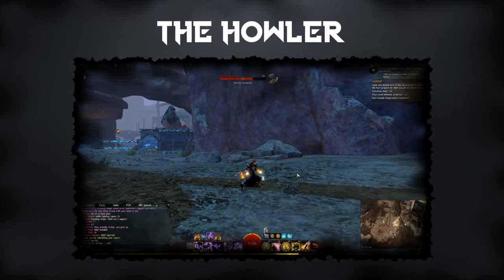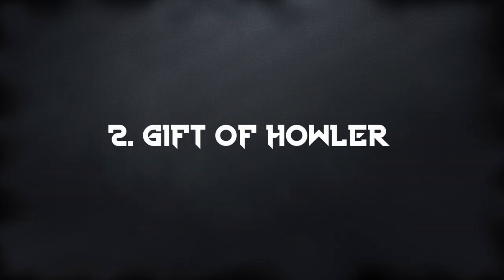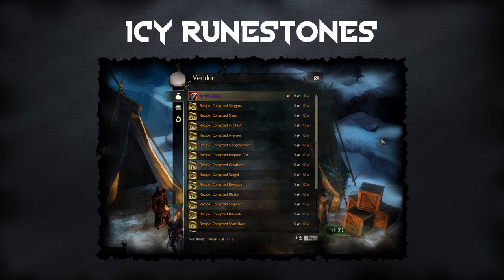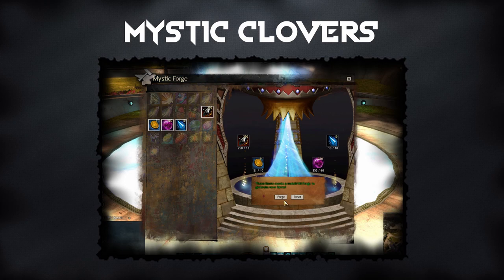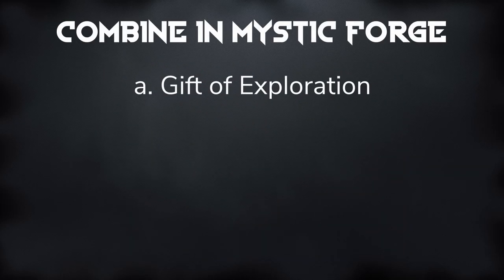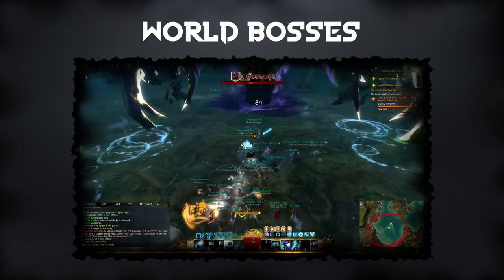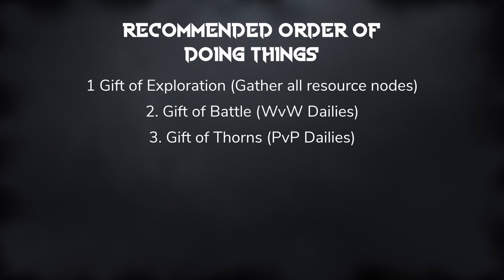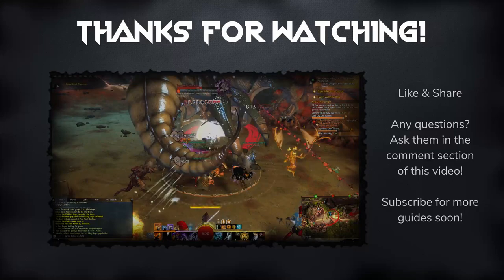Howler Crafting Guide Guild Wars 2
This is a guide to making the Howler, a Legendary Warhorn in Guild Wars 2.

If you have any questions then please ask them in the comments section of this video!